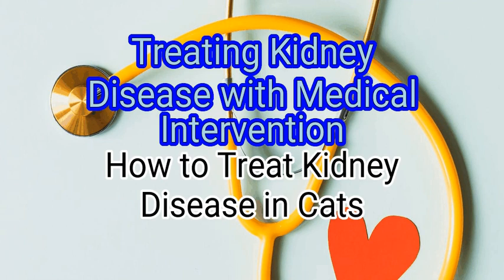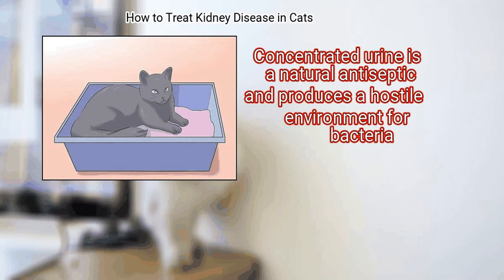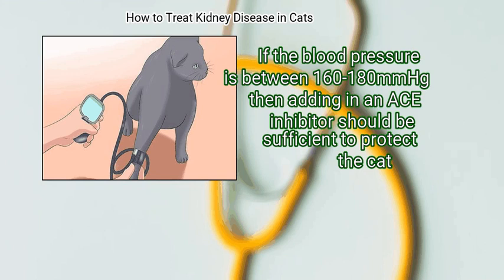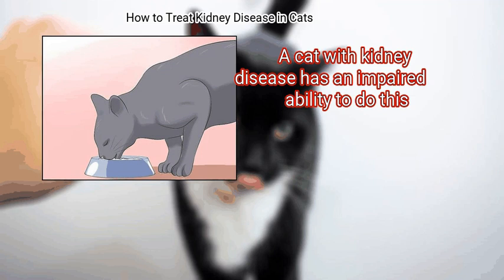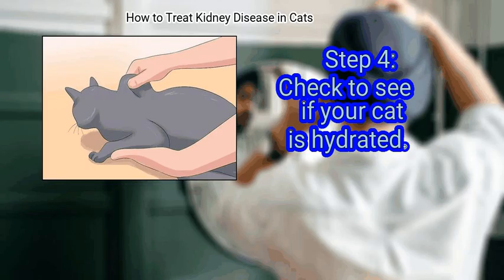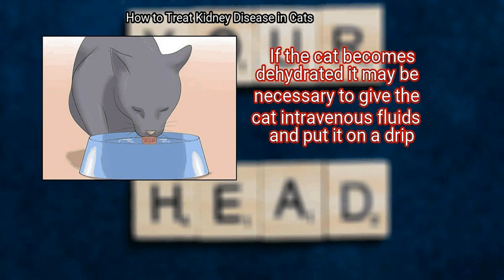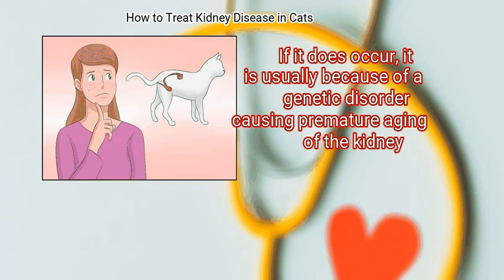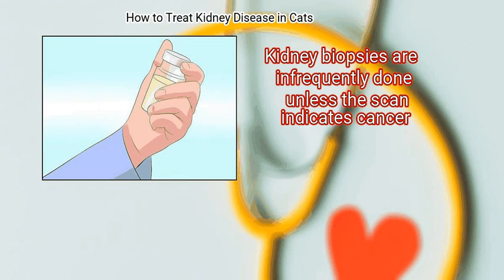3 Ways To Treat Kidney Disease In Cats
3 Ways To Treat Kidney Disease In Cats

Older cats are more likely to have a problem with the kidneys than younger cats..A significant increase in life expectancy is likely if an appropriate treatment plan is put into place and the majority of cats respond well to treatment.

Chapters:
00:00 Introduction
00:32 Method 1: Treating Kidney Disease with Medical Intervention
03:01 Method 2: Managing Your Cat’s Diet
06:05 Method 3: Understanding Kidney Disease in Cats

Key items in the Video:
 Method 1: Treating Kidney Disease with Medical Intervention
  - 1. Use ACE inhibitors to prolong the life of the kidneys.
  - 2. Monitor the cat for bladder infections.
  - 3. Prevent hypertension.
  - 4. Use medications to repair toxin damage to the stomach wall.
 Method 2: Managing Your Cat’s Diet
  - 1. Give your cat protein-restricted food to limit the kidneys’ workload.
  - 2. Reduce blood phosphate levels through renal diets.
  - 3. Add a phosphate-binder to your cat’s food.
  - 4. Check to see if your cat is hydrated.
  - 5. Keep your cat hydrated.
  - 6. Improve the cat’s appetite using B vitamins.
 Method 3: Understanding Kidney Disease in Cats
  - 1. Understand why kidney disease occurs.
  - 2. Recognize the signs of kidney disease.
  - 3. Know how kidney disease is diagnosed.